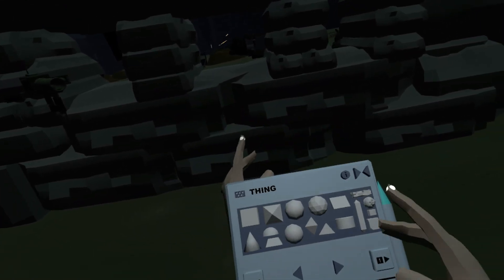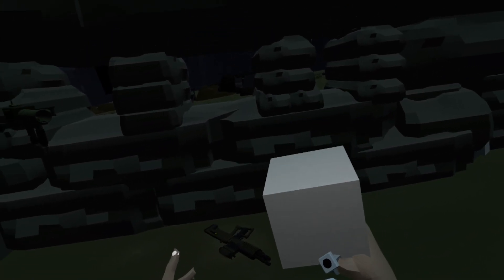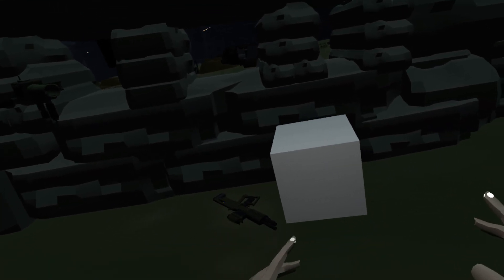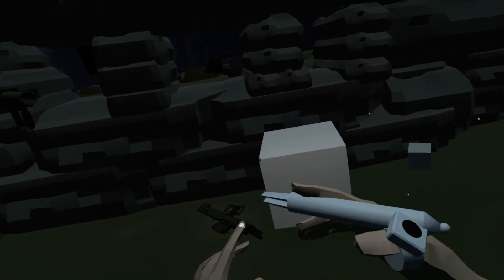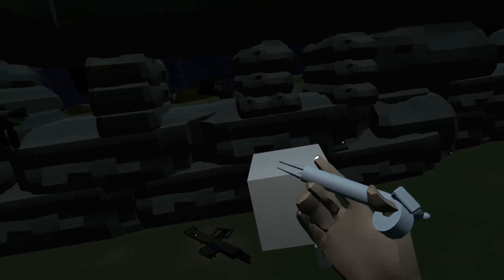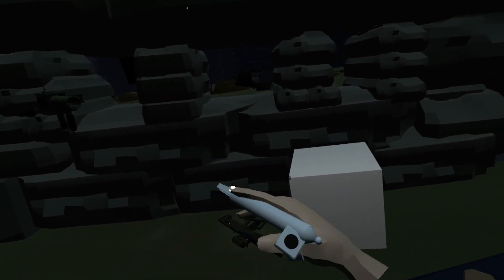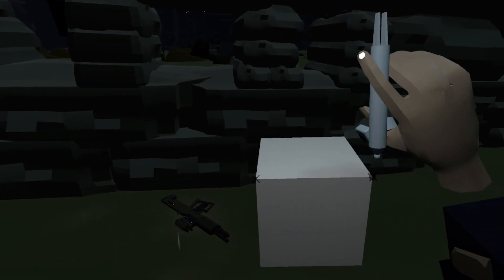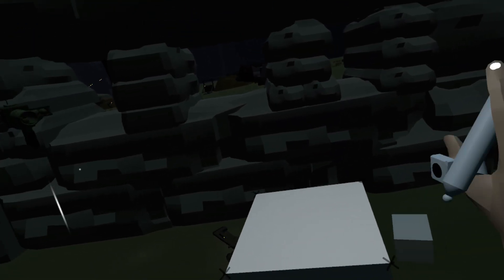Selecting multiple points in Anyland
Live from the War of the Dwarfs I area by Thifa, a tutorial on how to use the new tweezer multi-selector back! Anyland is a virtual reality universe sandbox you can explore with PC or Vive/ Oculus Rift/ Win Mixed Reality.